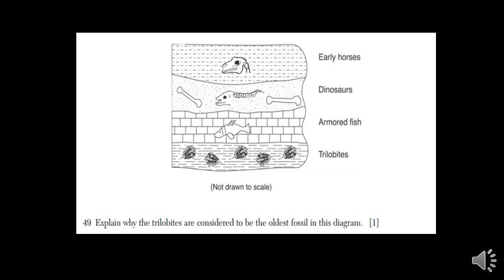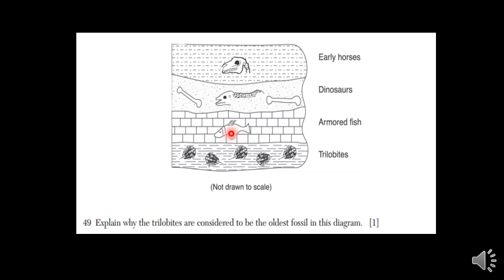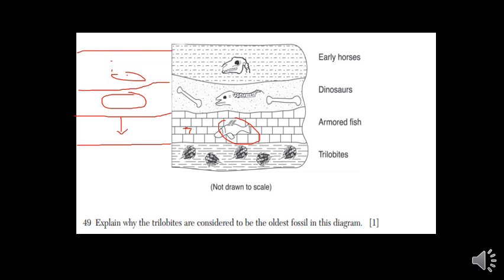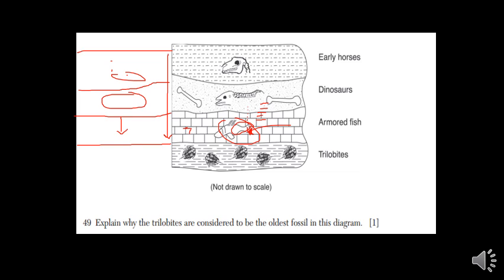26.1 evolution 1